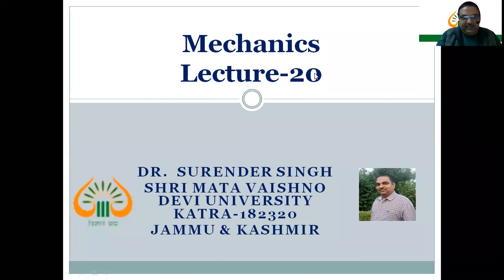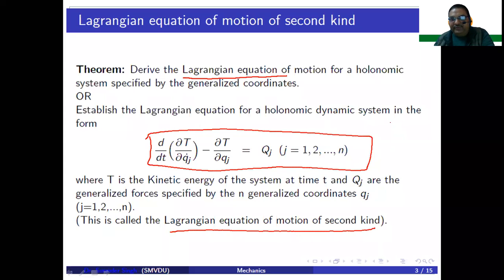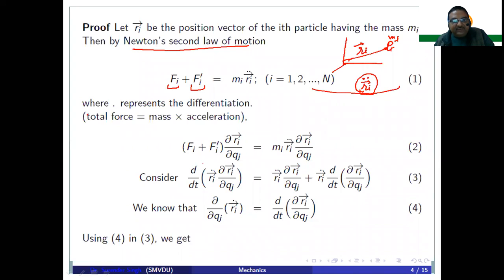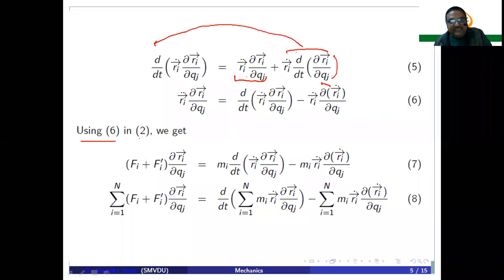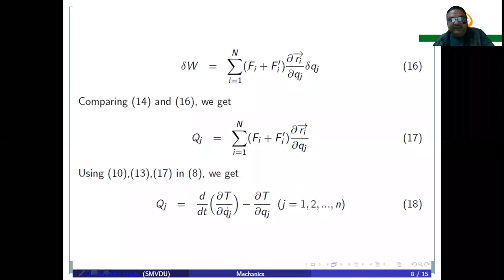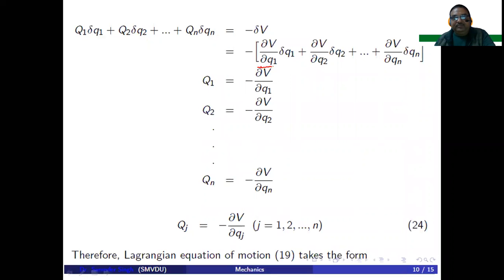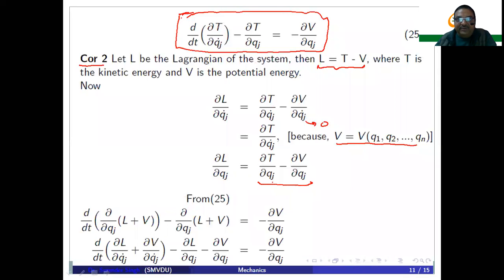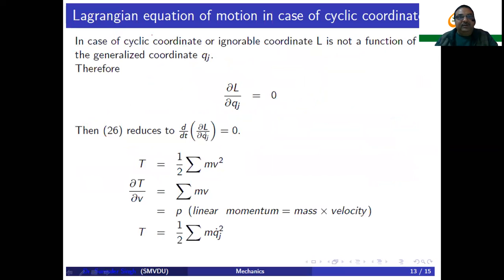Lecture 20 CVM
Lagrangian Equation of Motion